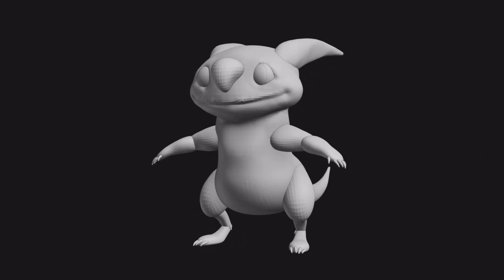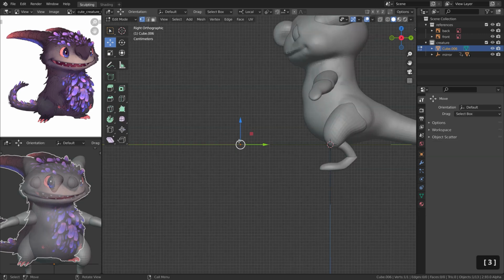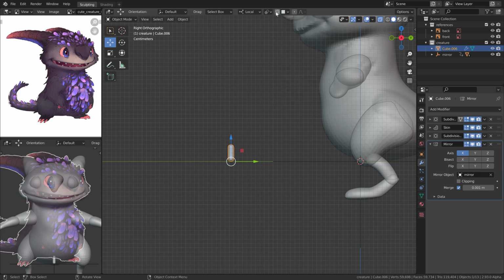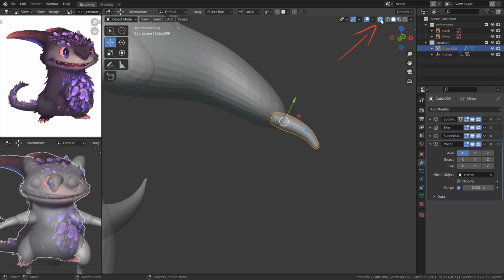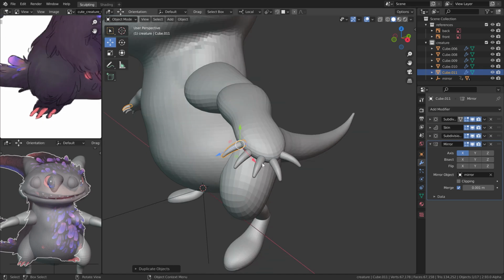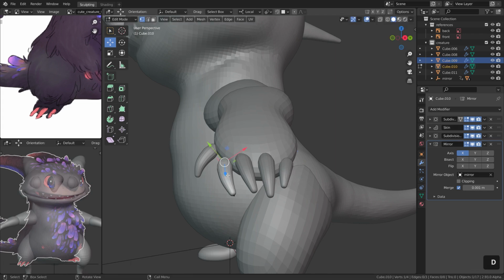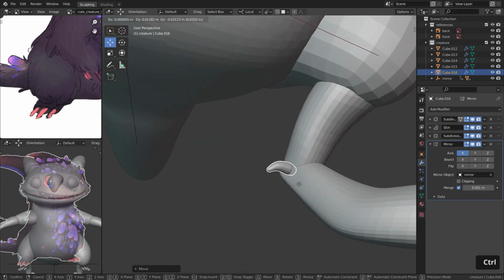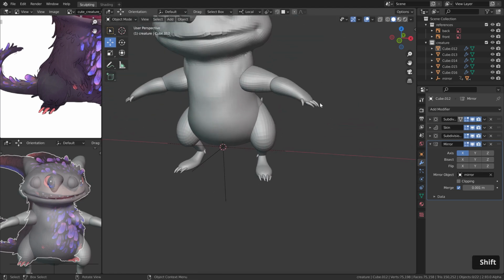04 08 claws